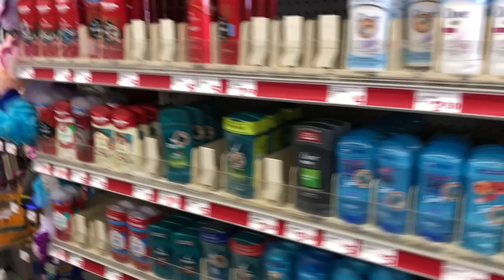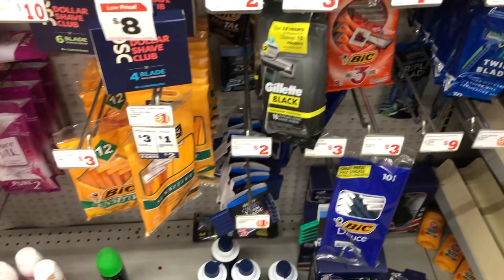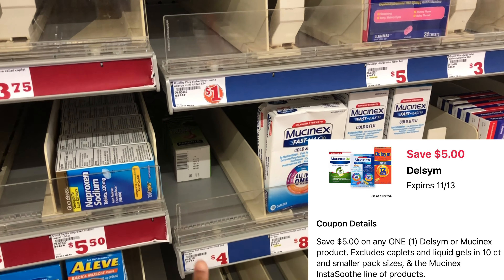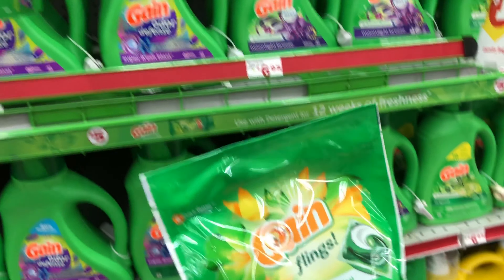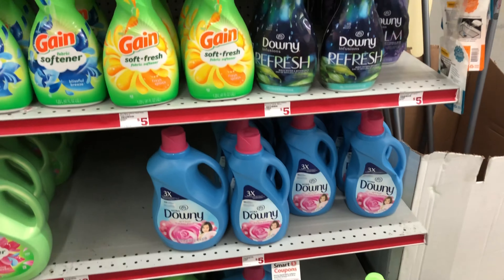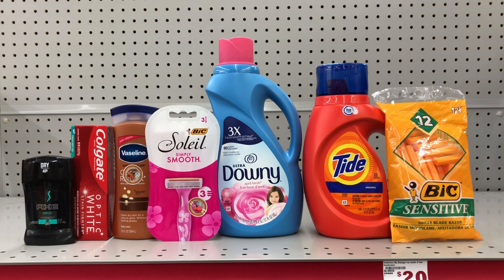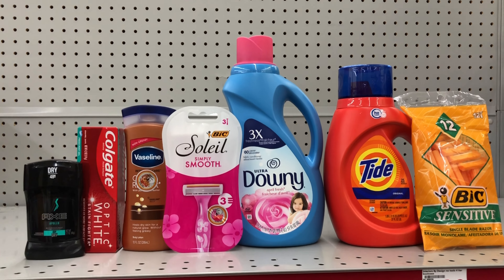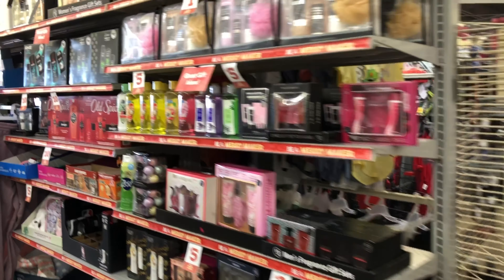🚨Family Dollar Couponing🚨|🔥$5 off $25 SCENARIOS🔥| 11/13 Only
🚨REBATE APPS🚨
IBOTTA